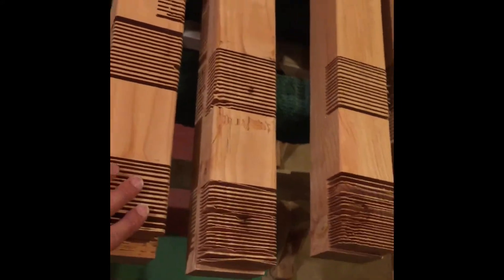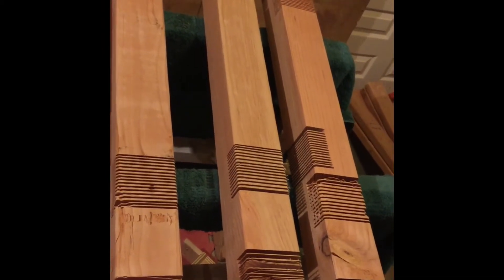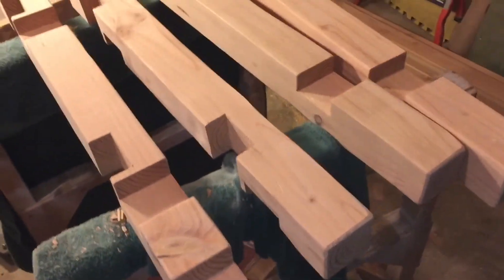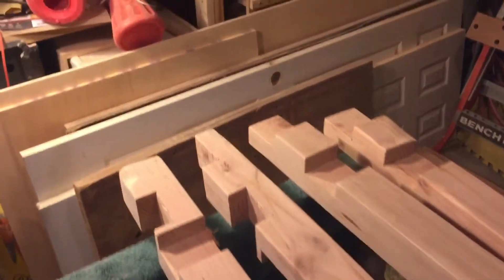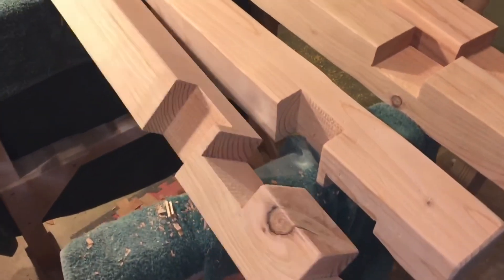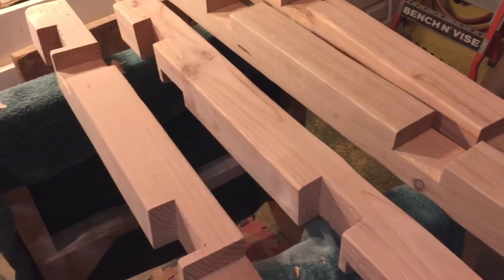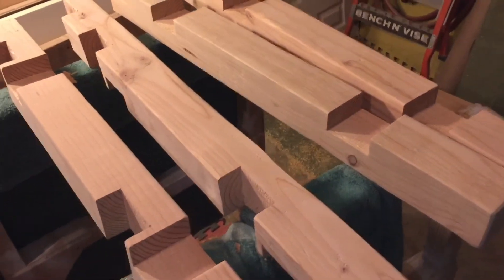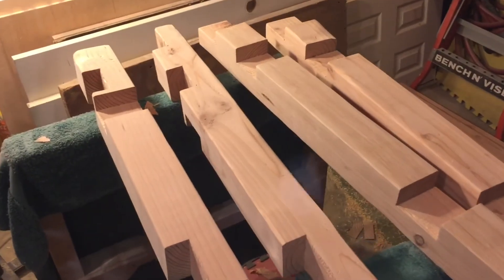Bunkbed Leg Slacks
This is simple extension for bunkbed that was made from the top of bunkbed that was not being used. New life to item that would have been trash or stored away. Bed slacks play on what the new pants for the bed.